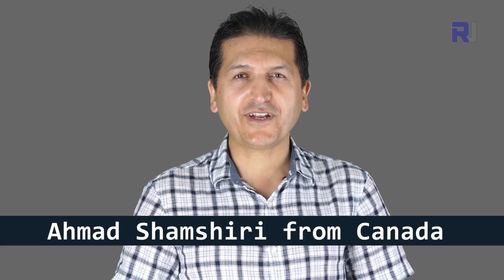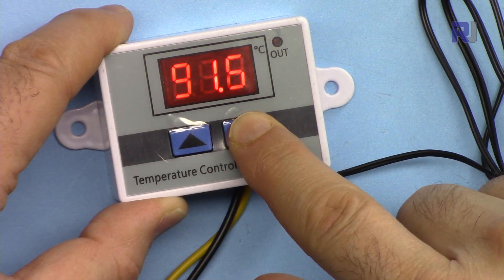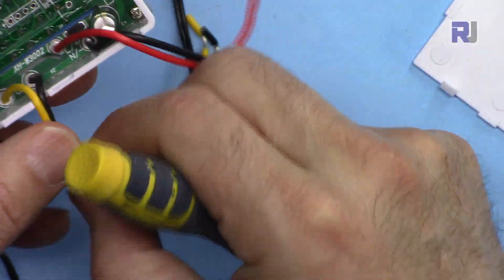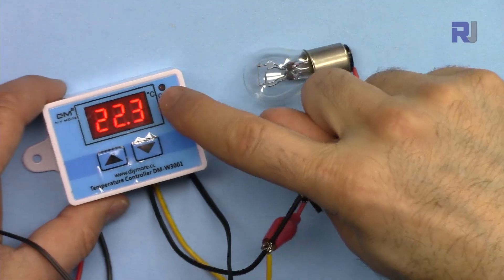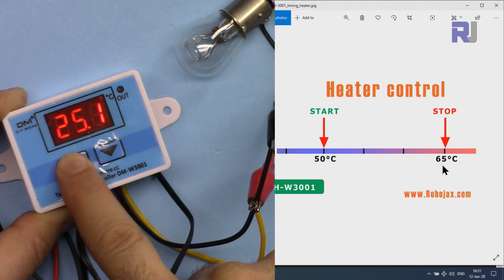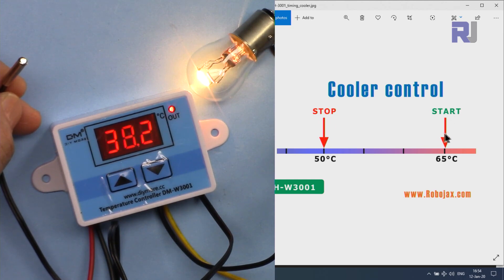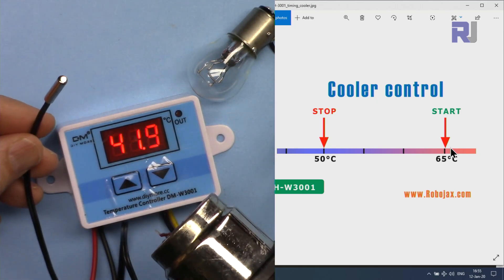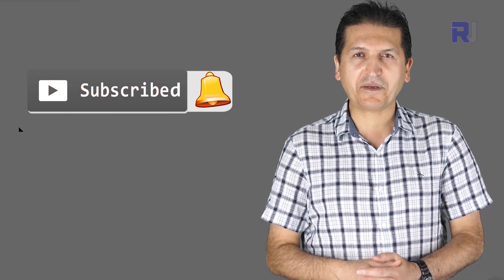How to use XH-W3001 DC digital Thermostat Temperature control - Robojax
Amazon USA
Amazon Canada
All other Amazon

Jump to different section of video by clicking on the time:
00:00 Introduction
02:31 Inside module shown
03:44 Wiring explained
04:55 Using this module as Heater Controller
07:31 Using this module as cooler controller

Get early access to my videos via Patreon and have your name mentioned at end of very videos I publish on YouTube (watch until end of this video to list of my Patrons)